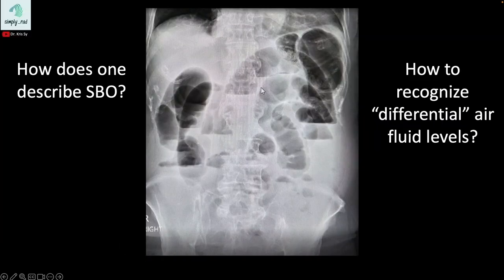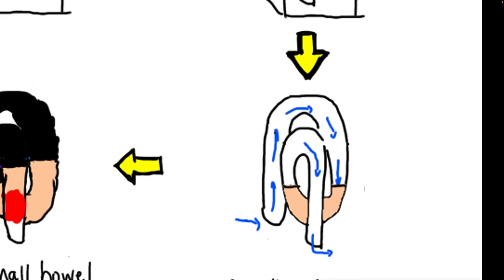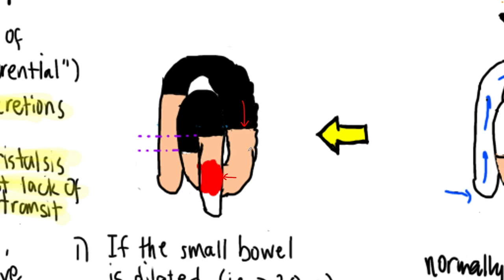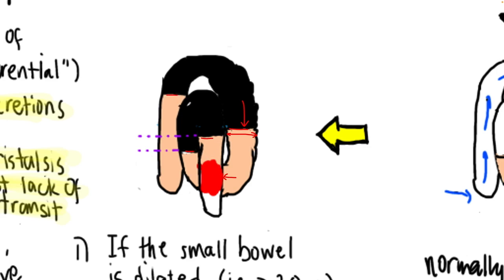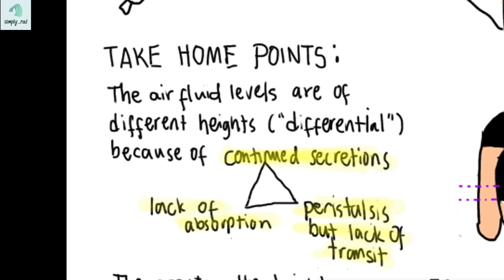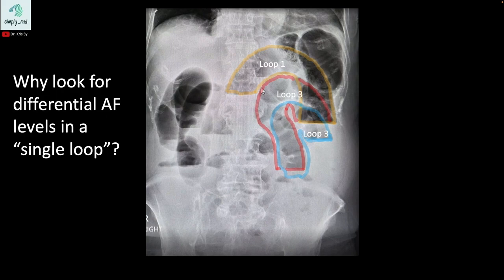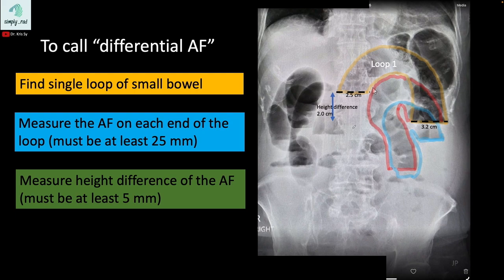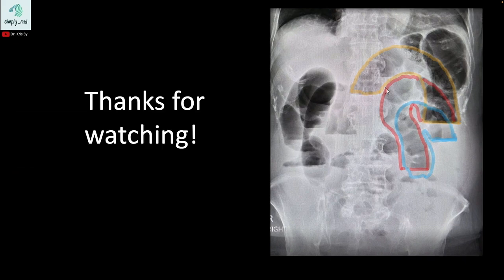Understanding air-fluid levels (small bowel obstruction)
Basic radiologic-pathologic correlate of the sign suggestive of small bowel obstruction in x-ray